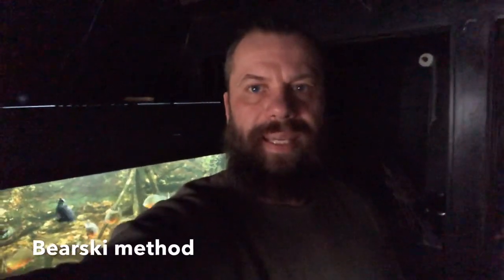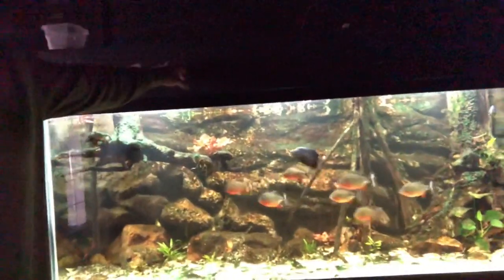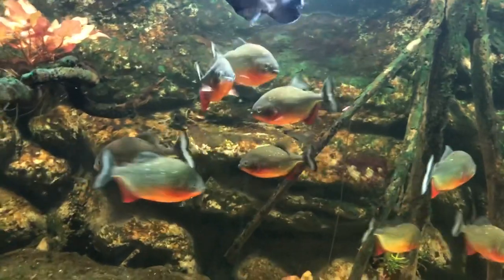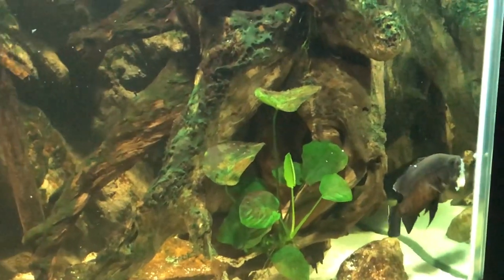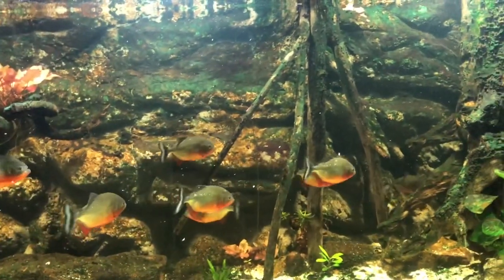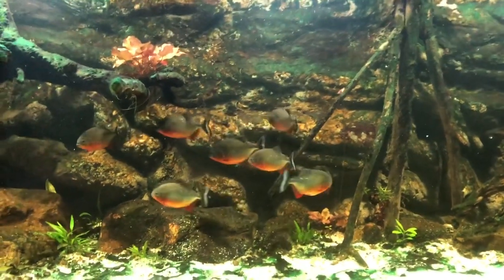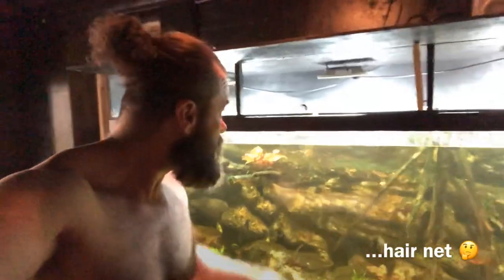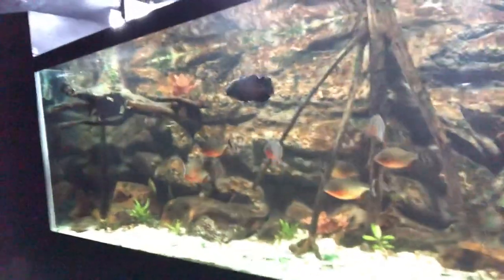PIRANHA TANK MAINTENANCE AND CARE..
There is always room for improvements... Red Roosters steals the 🎬